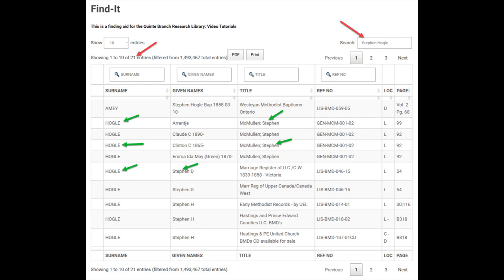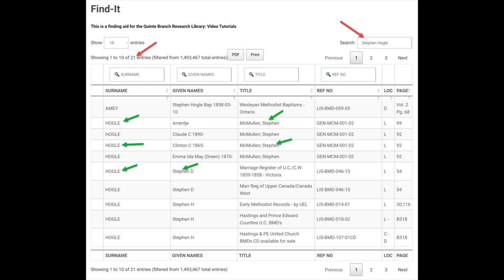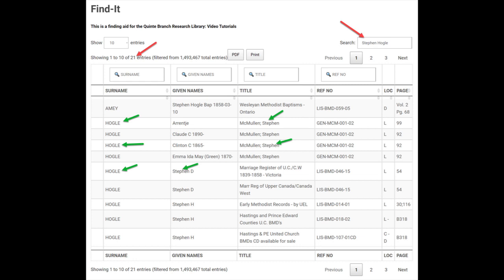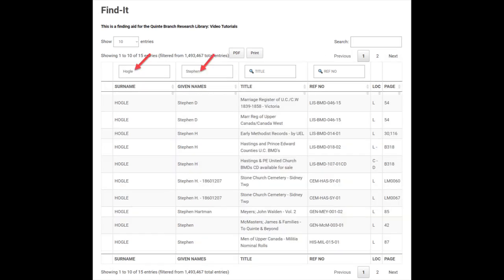Find It 2 - Tutorial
A short video explaining how to use the Quinte Branch FIND-IT searchable database.